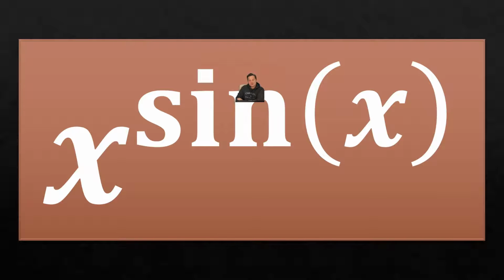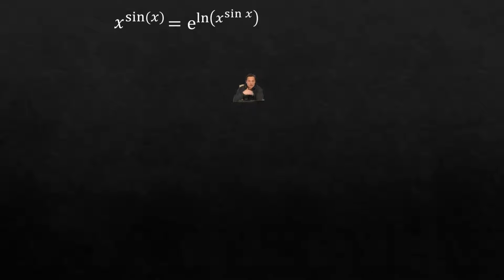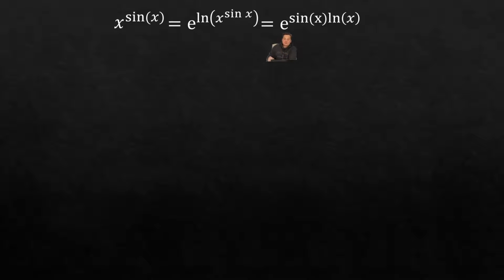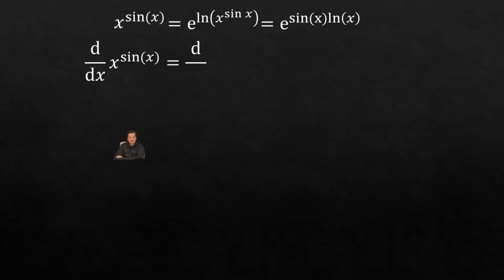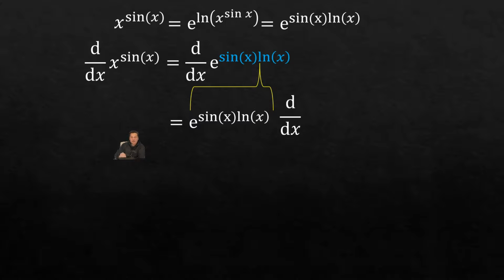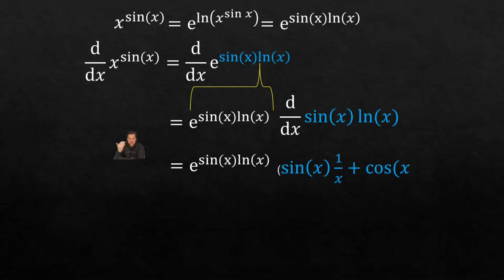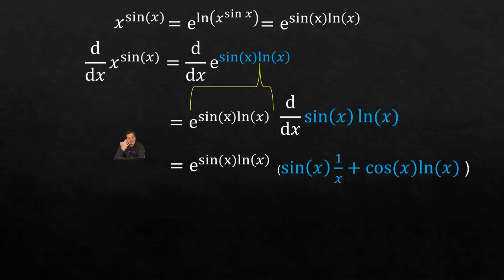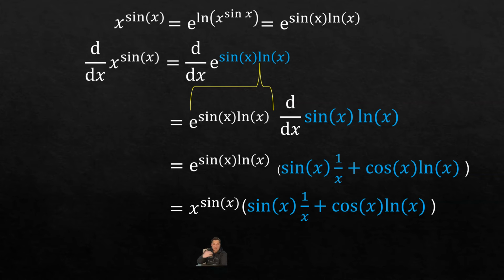derivative x^sin(x)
derivative of x^sin(x), step by careful step!